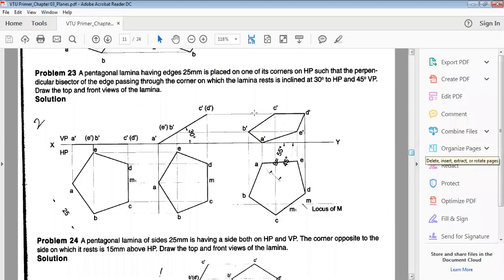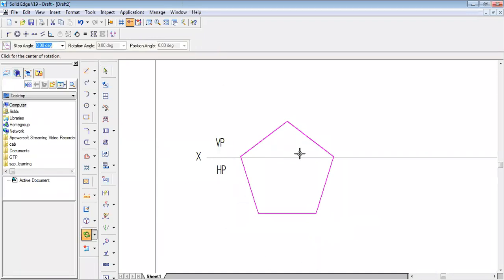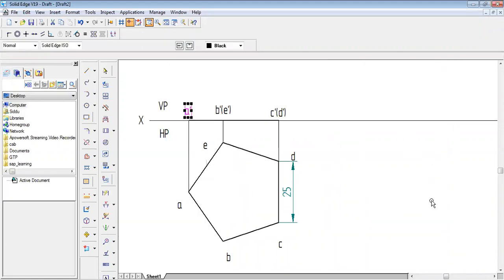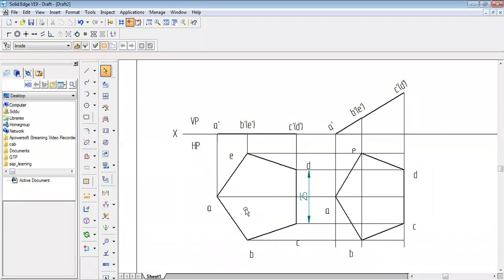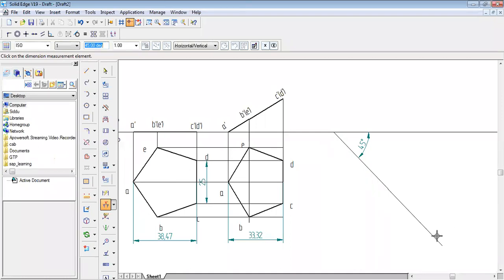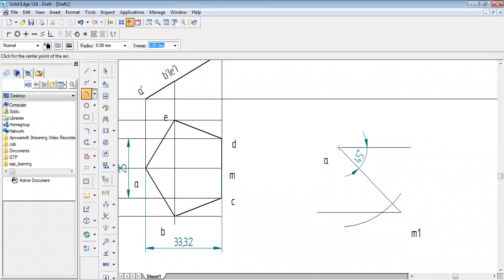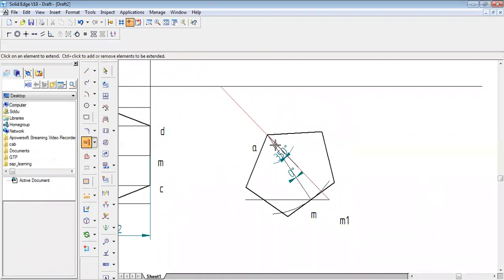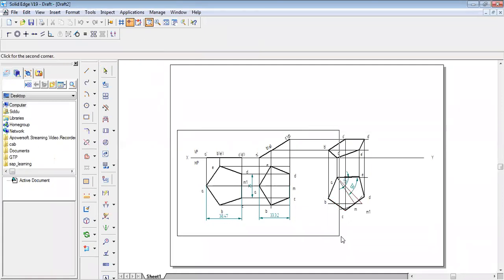II Sem Beta Angle Problem 29 04 2020